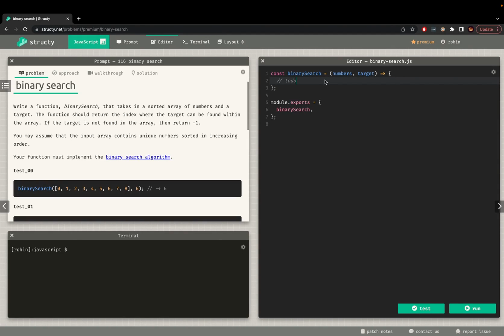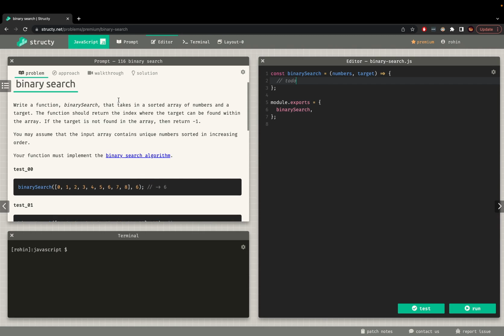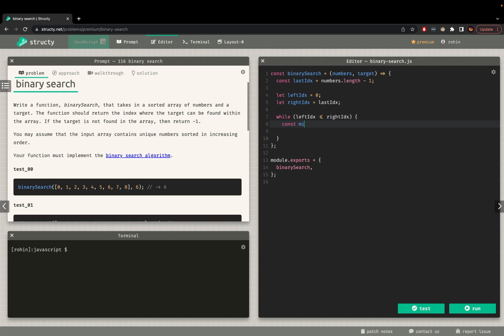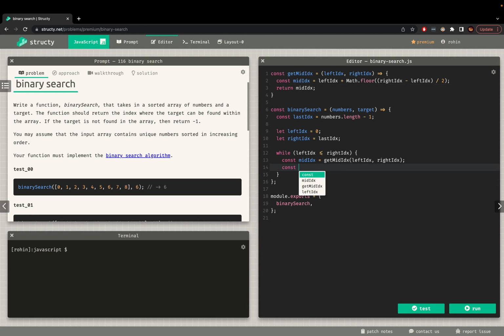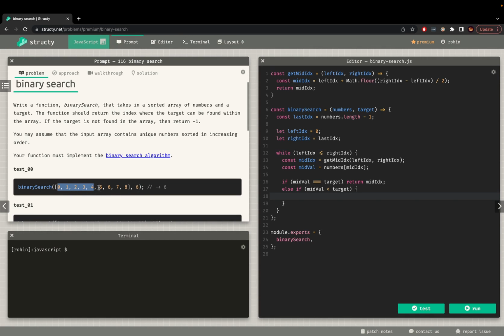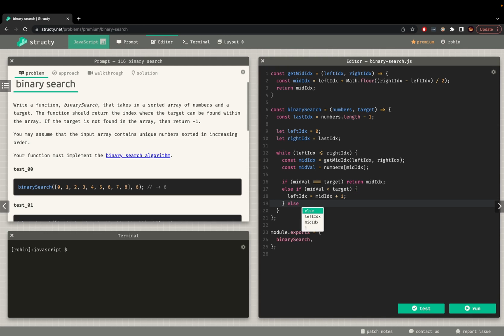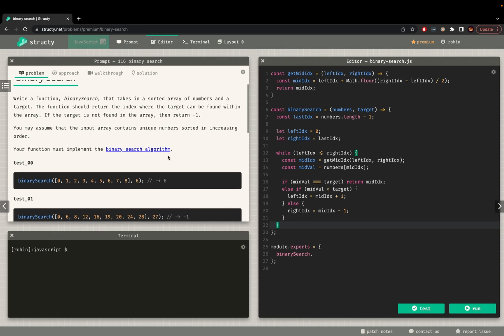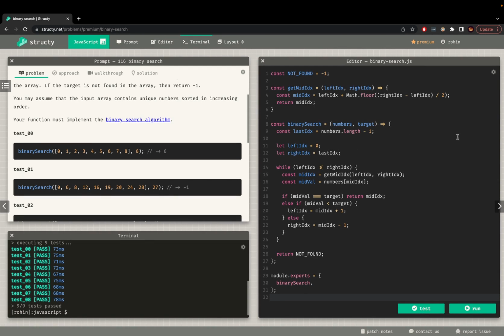Binary search - JavaScript